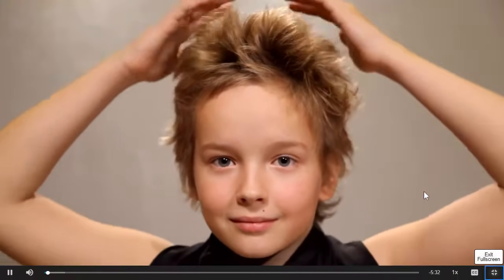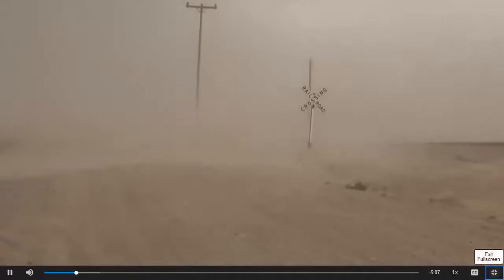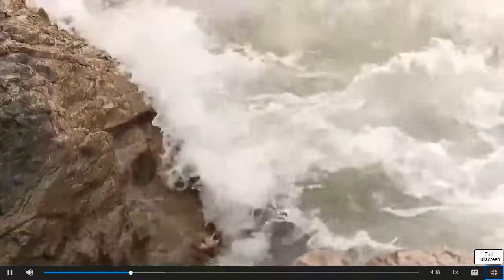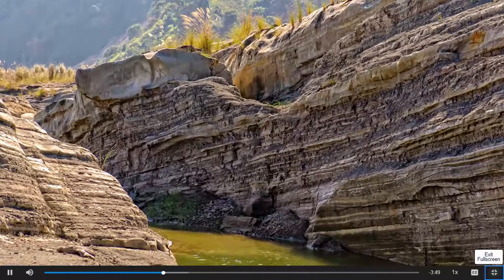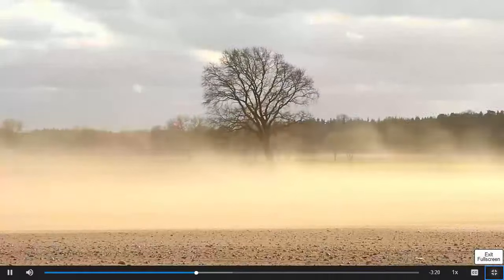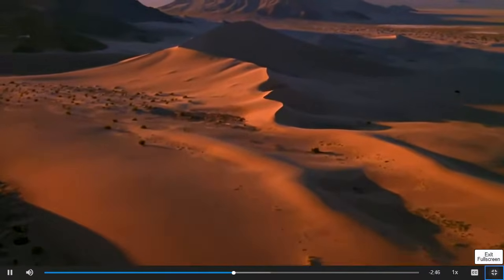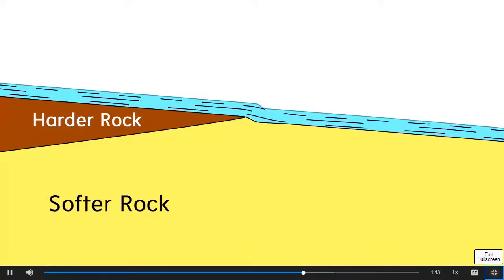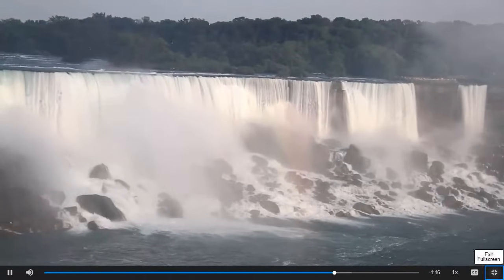Earth Changes Slowly - McGraw Hill - Inspire Science